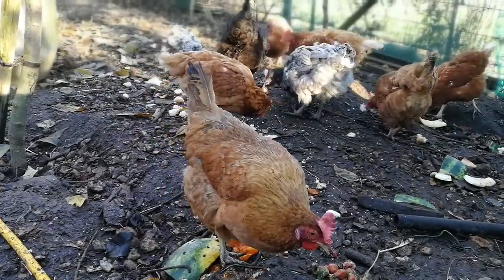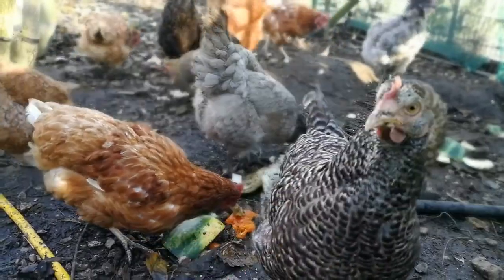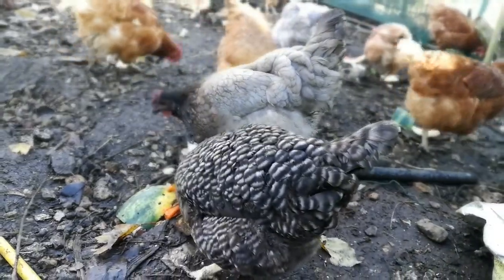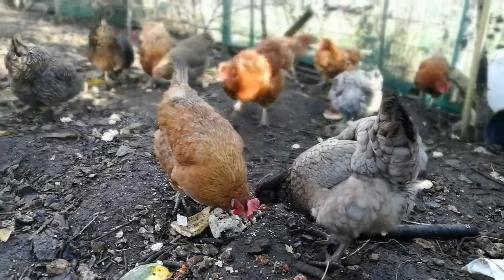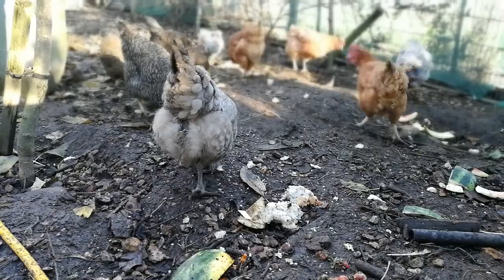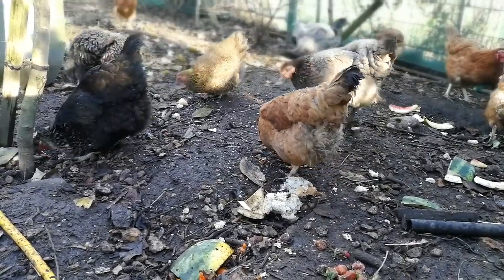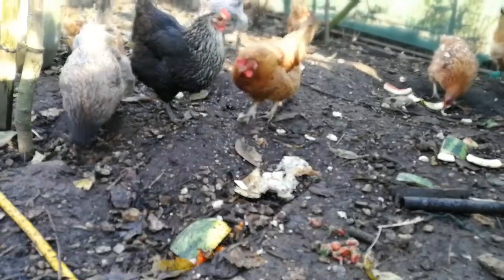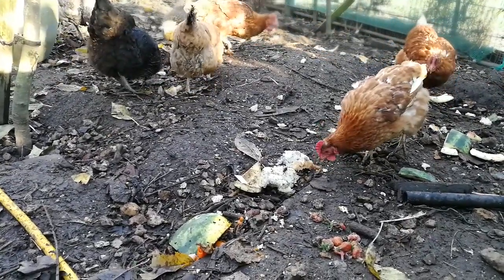Why Chickens Moult And Lose Their Feathers?